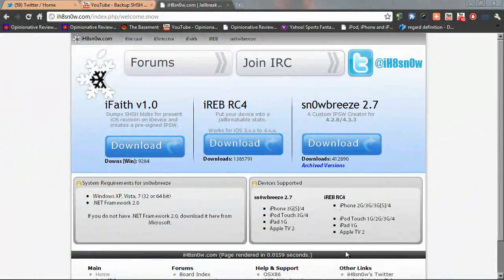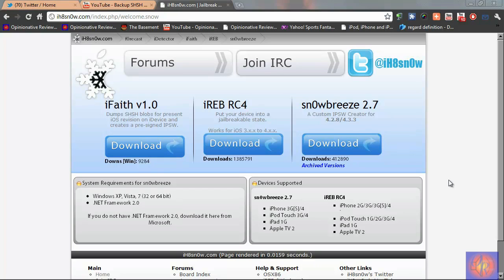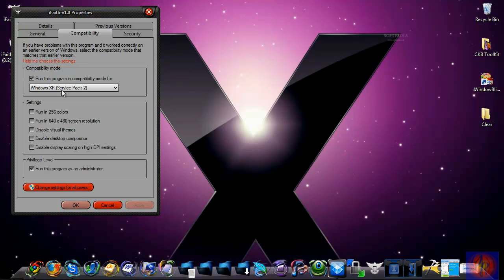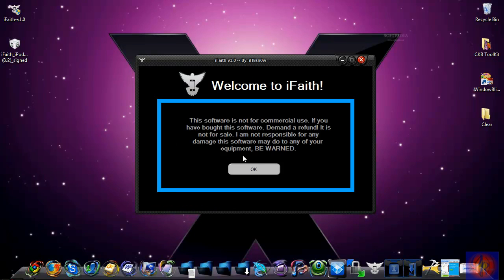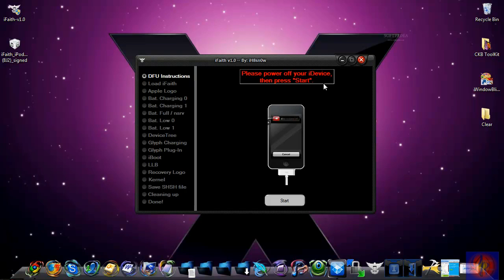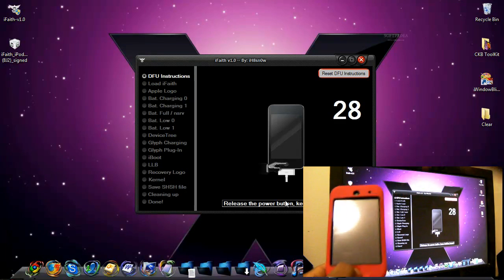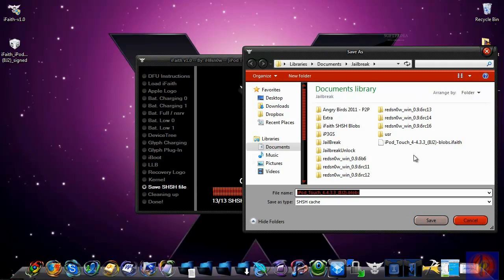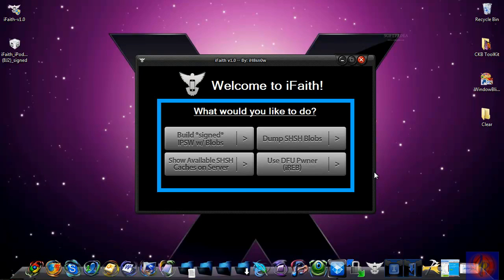iFaith - How To Backup SHSH Blobs For Any Firmware iPhone 4, 3GS, iPod Touch 4, 3 & iPad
This video will show you how to save your SHSH Blobs/files for the following devices using iFaith: iPhone 4, 3GS, iPad, Apple TV 2, iPod Touch 3rd and 4th Generation.

Note:
This application allows you to save your SHSH blobs for present iOS revision on your iDevice. So if you are on 4.0 then you can only save your SHSH Blobs for 4.0. You can't be on 4.0 and save SHSH Blobs for 4.3.3. You would have to be on 4.3.3 to save SHSH Blobs for 4.3.3.